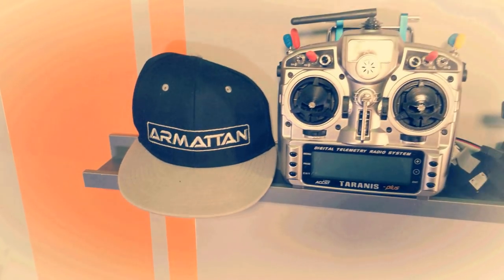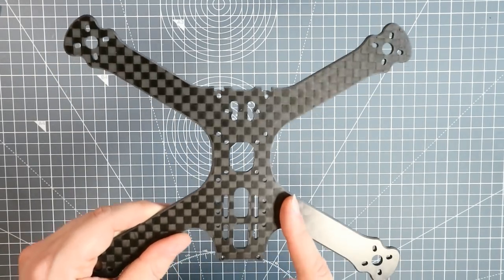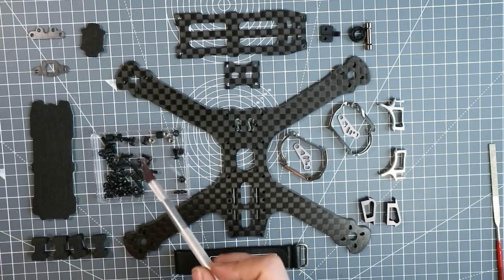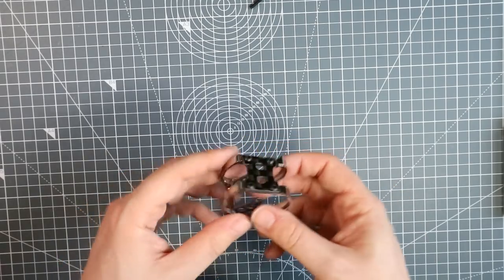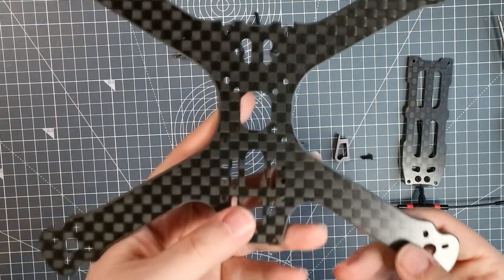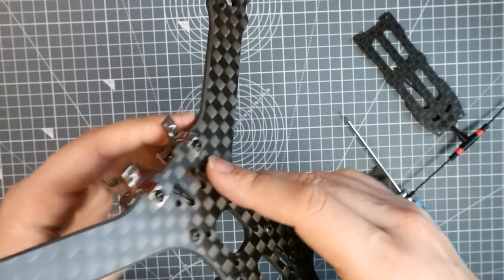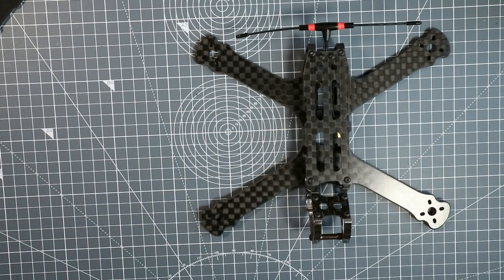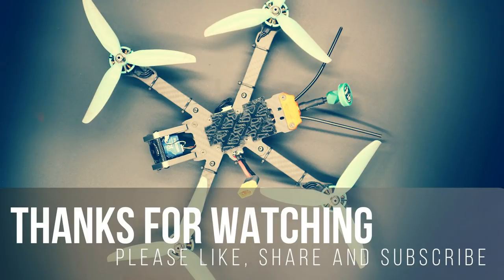Armattan Marmotte Frame Build and Initial thoughts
Today i Present the Armattan Marmotte, The Latest and Greatest Freestyle Frame from the Company that brought you the Chameleon, Rooster and Mongoose. This Frame offers Spaceship grade Carbon Fiber and a Titanium front end.
In this video i guide you though the build and share my thoughts on the quality of the product itself.

If you want me to do a full build video please comment bellow.

My Gear:
Racing Quad:
FrSky XM+
TBS UNIFY PRO HV RACE 5.8GHZ

I am a UK based Drone/Quadcopter reviewer, looking at real world testing. I am just an Average Joe who enjoys creating content and sharing my knowledge, Enjoyment and Failures.